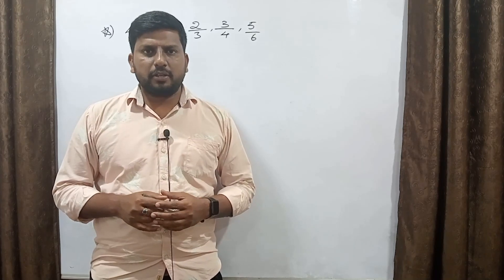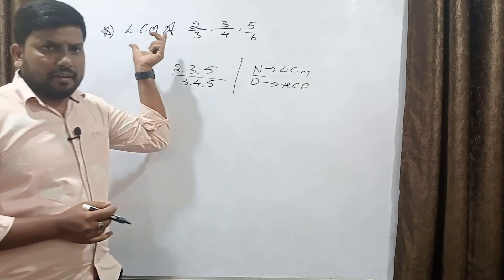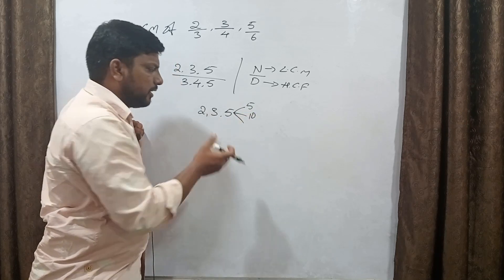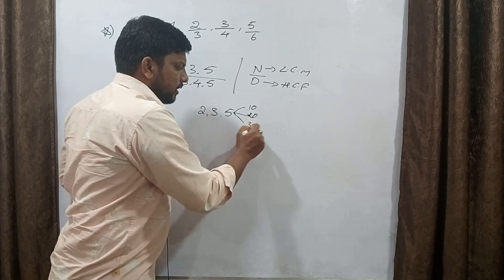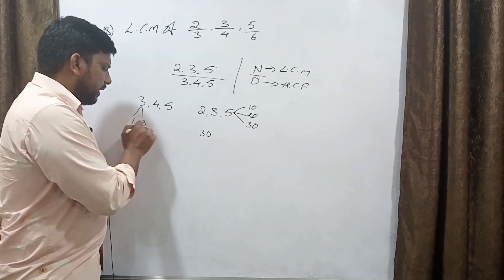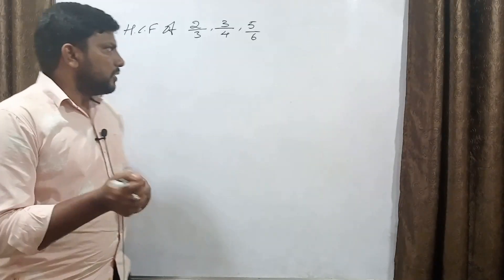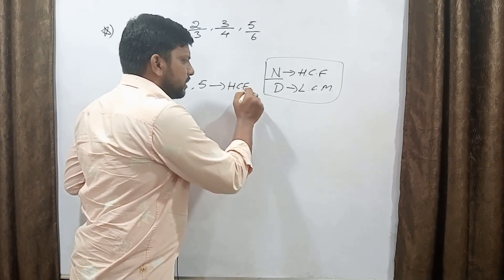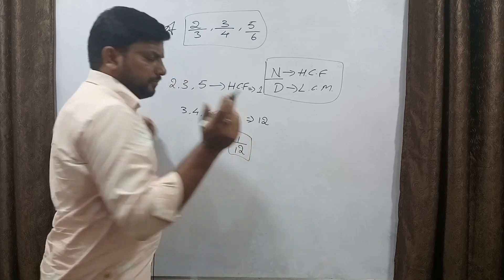How to Find HCF and LCM? | Aptitude and Reasoning Topics in Telugu | Tricks and Tips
Aptitude and Reasoning Tips and Tricks in Telugu